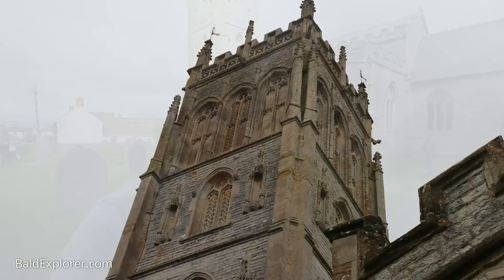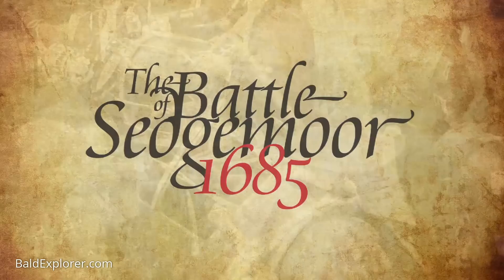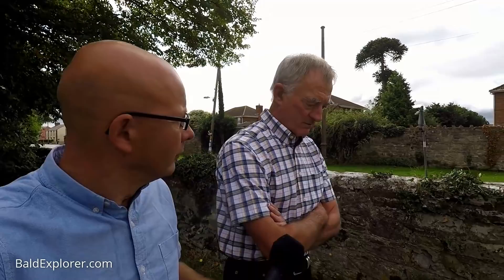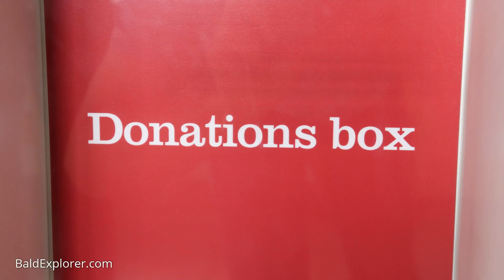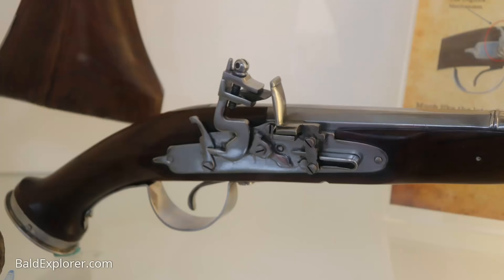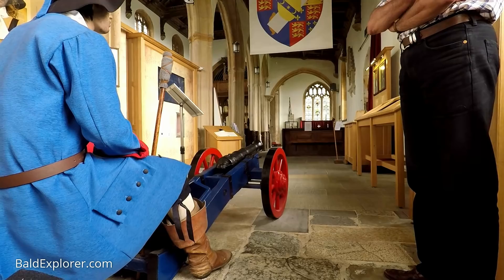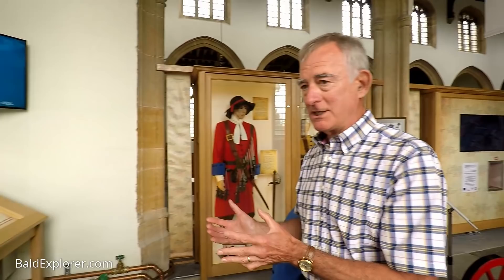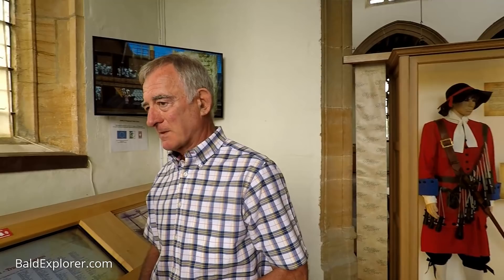Exploring the Battle of Sedgemoor Exhibition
The Battle of Sedgemoor was played out on the Somerset Levels in 1685 and it often referred to as the last pitched battle on English soil.

James Scott, the Duke of Monmouth, and his rebel supporters made a surprise attack on the Kings Army while Royalists were camped at Westonzoyland in Somerset. But things went horribly wrong.

I visit the exhibition centre set up to explain the battle and recount the horrific events afterwards with the Bloody Assizes.